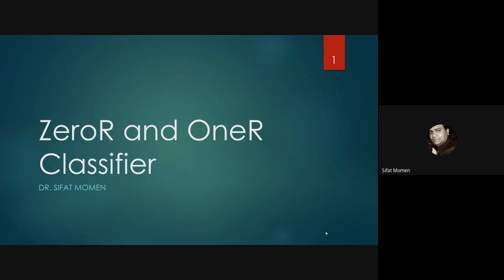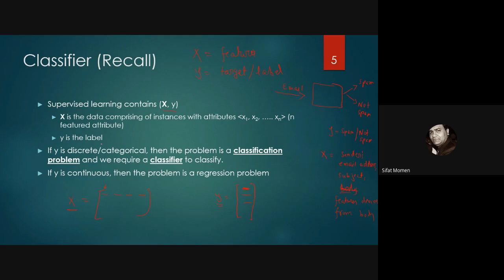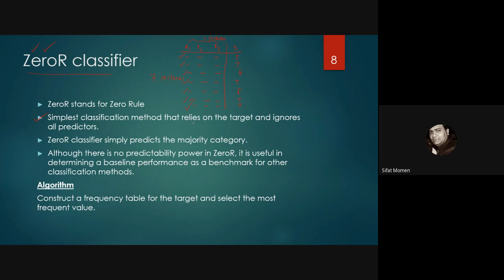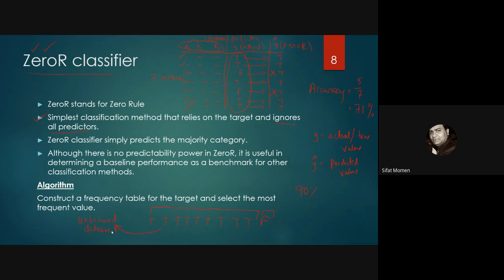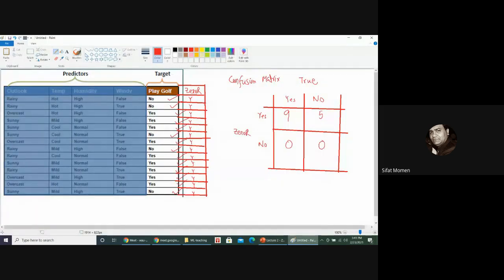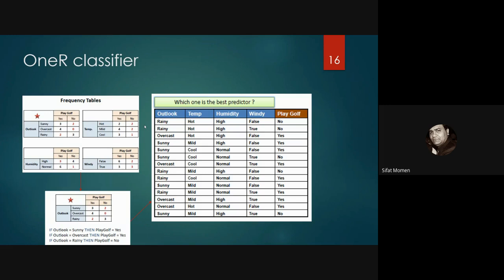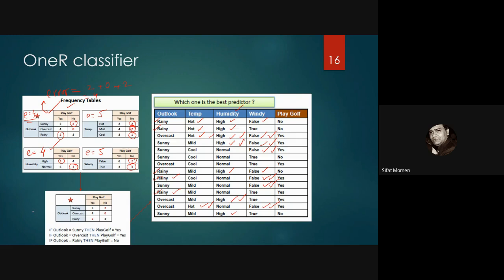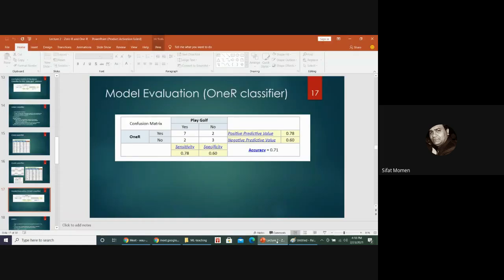Lecture 3 - ZeroR and OneR classifiers and confusion matrix